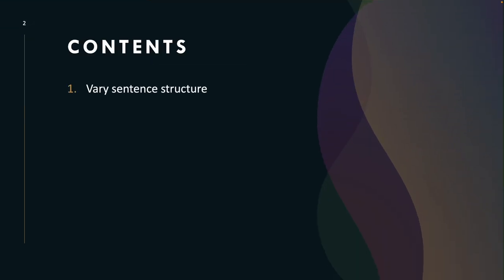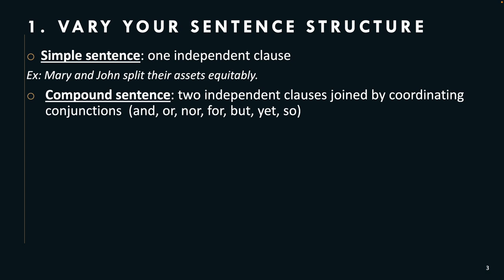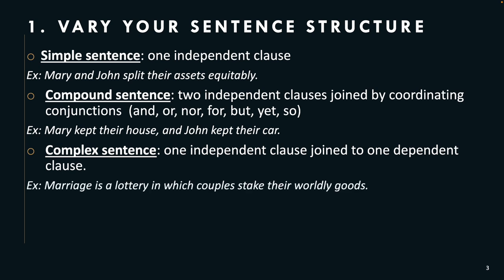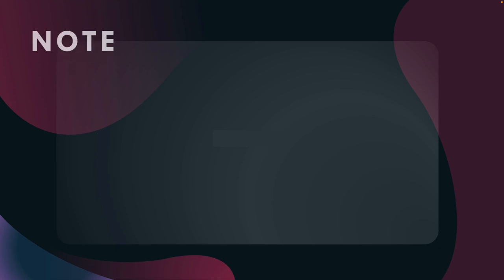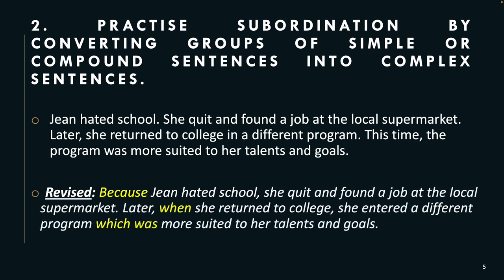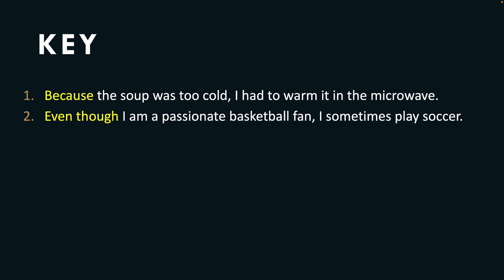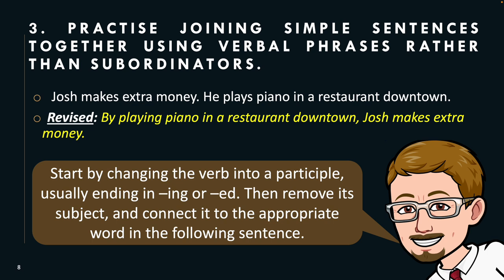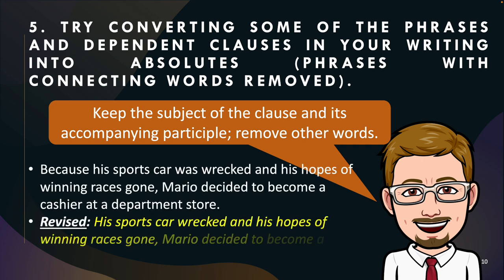Sentence Variation - A Writing Guide for Sentence Structure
In this instructive video tutorial, we delve into the world of sentence variety—an essential element in producing compelling and meaningful prose. Come along as we reveal the strategies for injecting your writing with liveliness, flow, and depth. By the end of this lesson, you'll possess the skills to breathe life into your prose, captivating your readers with a dynamic and engaging writing style. Elevate your writing and storytelling to new heights through the artful use of sentence variety. Don't miss out on this transformative writing journey!
This tutorial caters to intermediate-level students aiming to enhance their English writing skills. It also welcomes advanced learners seeking to address any lingering doubts on this subject.

Watch, Listen and Speak English!

Mr. P., hailing from Toronto, Canada, is a seasoned Canadian English Teacher and Coach. He boasts over two decades of experience, having instructed both adults and adolescents in Toronto and Rome since 1997.

He holds a degree from Queens University and was bestowed with the honour of being an Honorary Fellow in the English Language at La Sapienza University in Rome. In the 90s, he served as a Language Monitor at the University of Toronto. Mr. P. has had the privilege of teaching English to several prominent politicians and celebrities in Italy. His credentials include certifications in TEFL, TESL, TESOL (Arizona State University), and TOEFL. At present, Mr. P. holds the roles of program coordinator and ESL instructor at a distinguished international college located in Toronto.